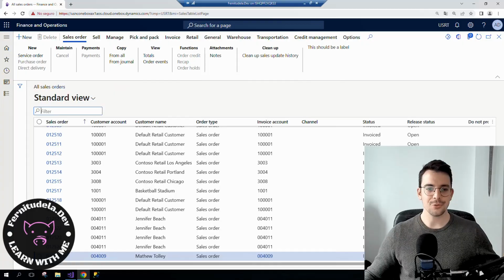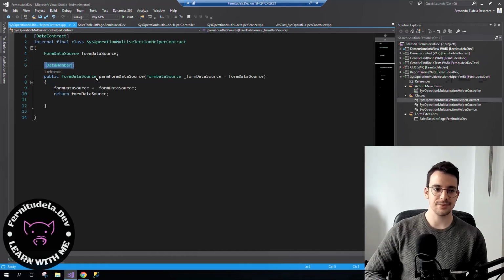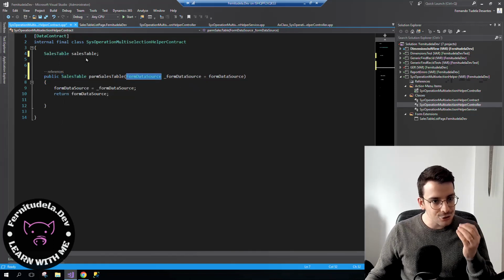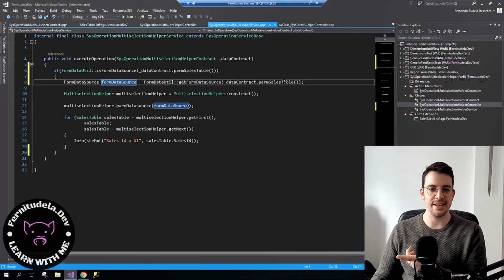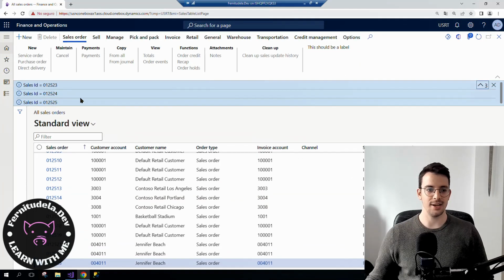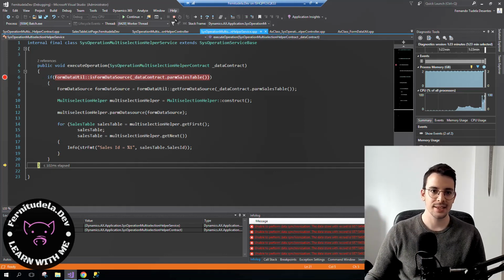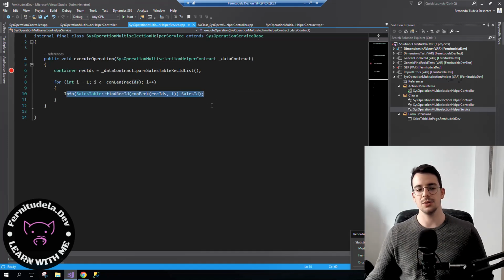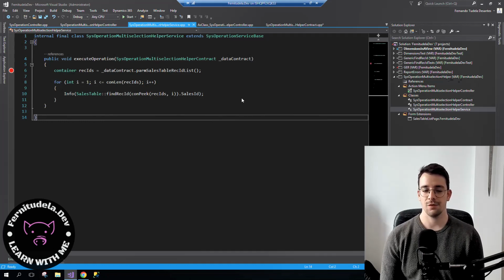Deep dive into X++ SysOperation: Sending form multi-selected records in the contract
We are going to analyse a few wrong options to send form multi-selected records in the SysOperations data contract and to understand why they are not a good approach for making it in all the situations. Afterwards we are going to see the solution I would rather decide to implement. Of course you can go directly to the final solution if you want only the fish: min 10:57.